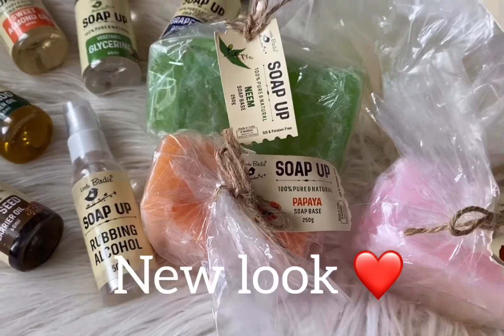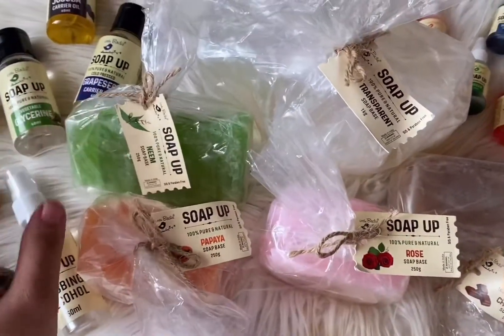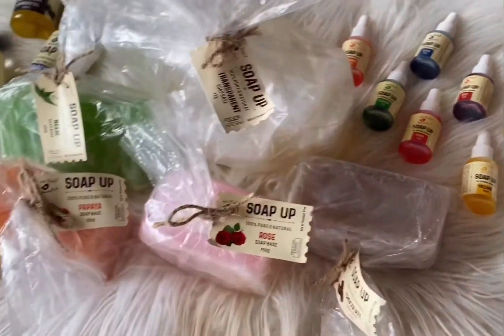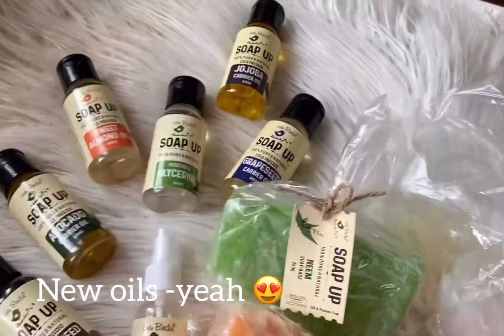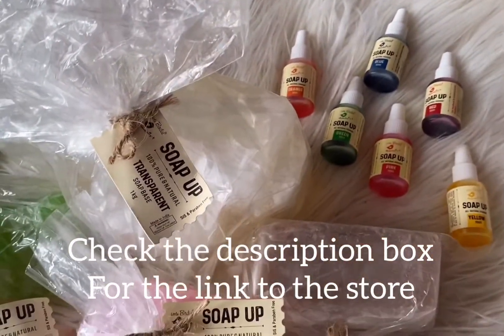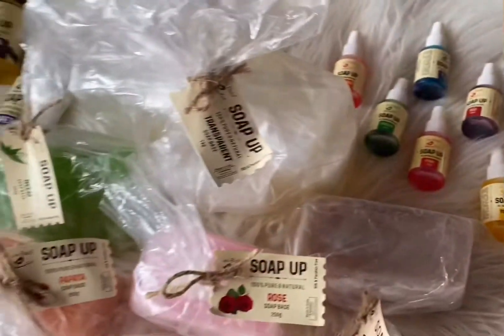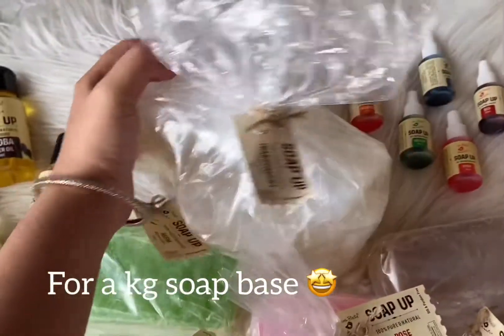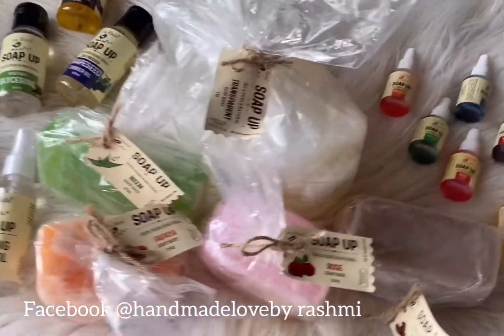Soap making essentials haul itsybitys soap up ranges new look is out now !